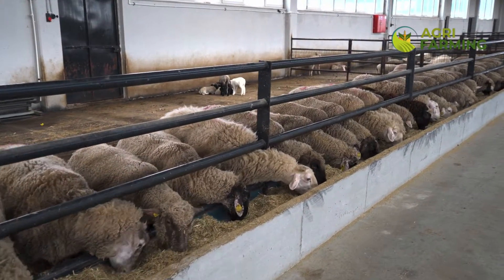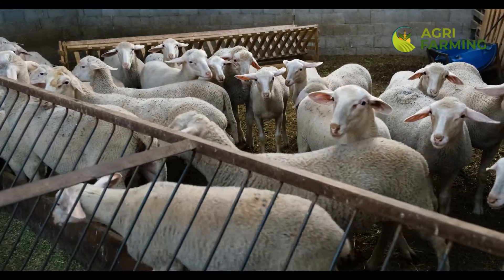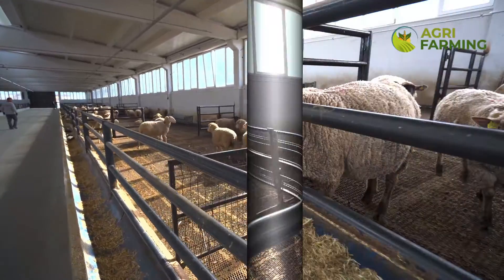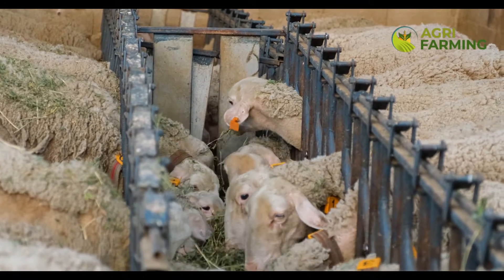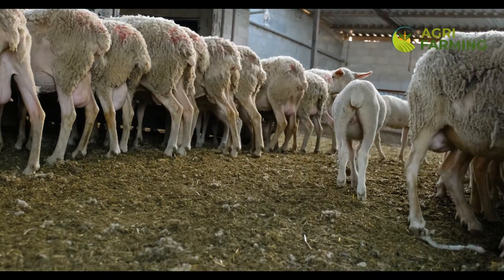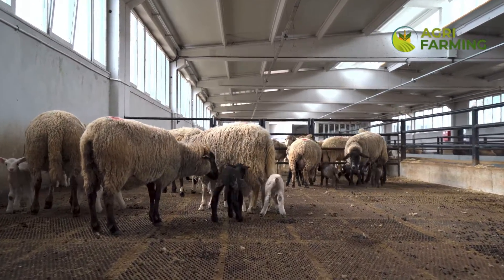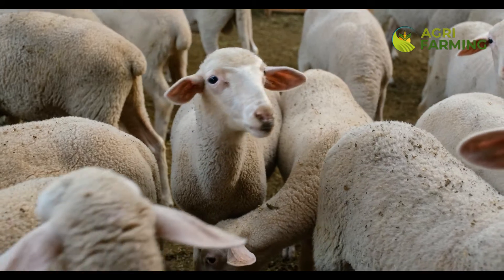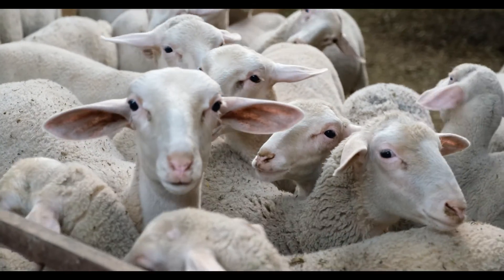Modern Sheep Farming Technology | Agri Farming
Explore the cutting-edge technologies transforming sheep farming in our latest video! From automated feeding systems and advanced milking technology to health monitoring tools and smart farming software, we cover the innovations that are making sheep farming more efficient and sustainable. Whether you’re a seasoned farmer or new to the industry, this video will provide valuable insights into how modern technology can enhance your farming practices.

What You Will Learn:

Automated Feeding Systems: How they streamline feeding and improve nutritional outcomes.
Advanced Milking Technology: Techniques to increase efficiency and milk quality.
Health Monitoring: Tools that keep track of the health and well-being of your flock in real-time.
Smart Farming Software: Integration of data management systems to optimize farm operations.